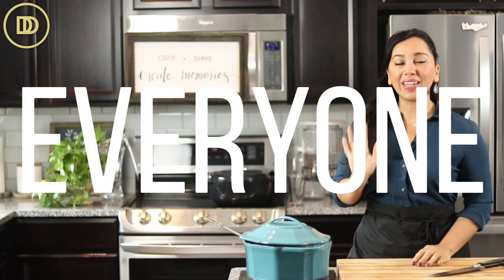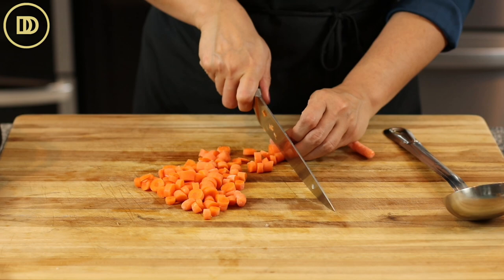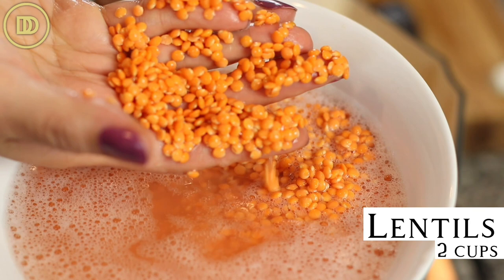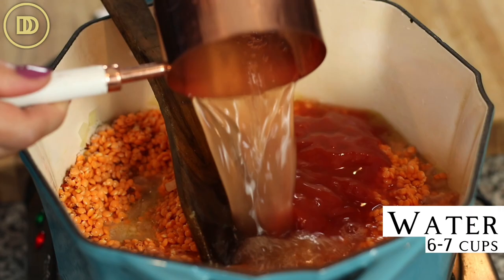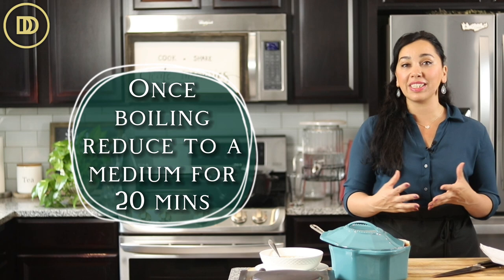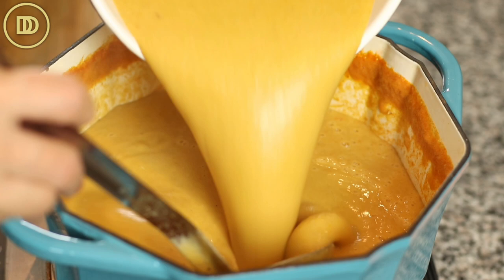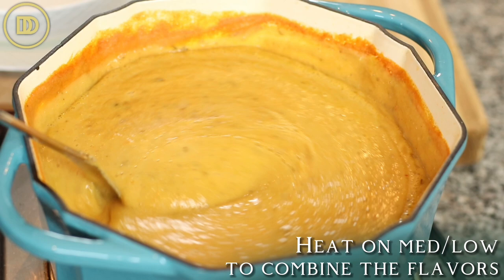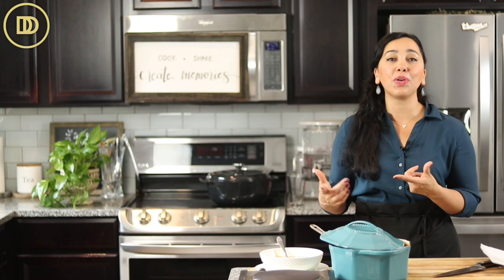Creamy Mediterranean Red Lentil Soup Ready in 30 MINS!!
Ingredients
1/4 cup olive oil
1 onion, finely chopped
4 garlic cloves, grated
2 carrots, peeled and diced
14 oz (397g) red lentils
1/2 teaspoon crushed red pepper flakes or to taste
7 cups vegetable or chicken broth
1 cup crushed tomatoes
1/2 teaspoon dried thyme
1 teaspoon dried crushed oregano
For Serving:

lemon wedges
feta
olives
fresh parsley
olive oil
Instructions
Add the onion, carrots, and olive oil to a pot along with the olive oil and a pinch of salt. Cook until soft and golden. About 10 minutes.

Add the garlic and warm through until fragrant.

Rinse the lentils and soak in cool water while the onions are cooking. Drain and add to the pot along with the tomatoes, salt, pepper, crushed red pepper flakes, and broth.

Bring to a boil and reduce the heat to low. Simmer for about 20 minutes or until the lentils are soft.

Blend the soup to the desired consistency using either a regular blender or with an emersion blender.

Taste and adjust the seasoning if needed.

Add the thyme and oregano and warm through.

Serve topped with olive oil and crumbled feta. Olives and lemon wedgest pair well with this soup. Kali Orexi!

By: tonyanthony

By: LowNotes